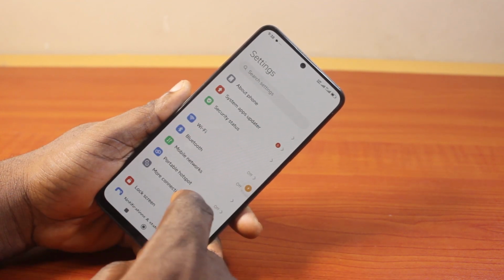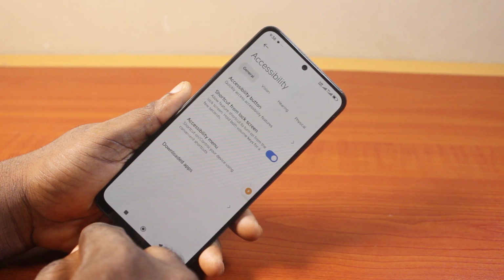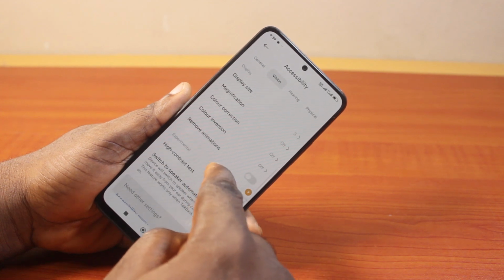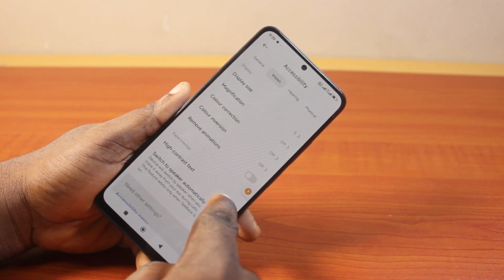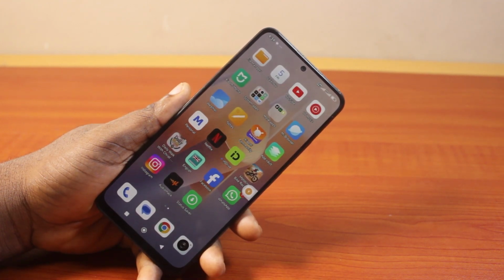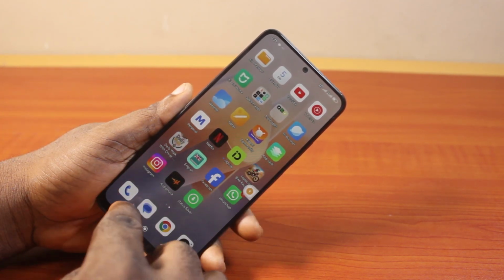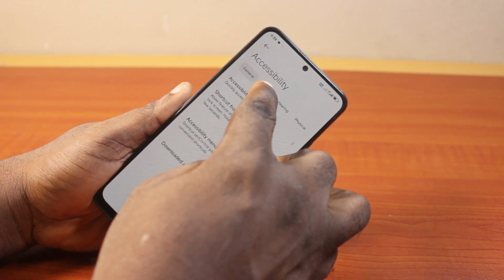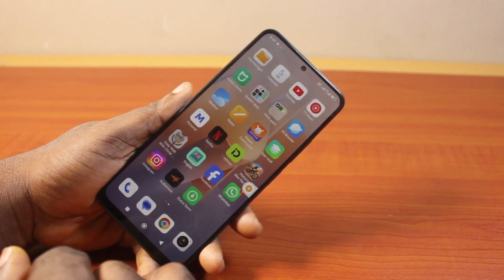How to Enable or Disable High Contrast Text on Android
In this video, I will teach you how to enable or disable high contrast text on your Android. To turn on high-contrast text on your Android phone is quick and easy; and here you will learn how you can enable and disable it on your Android phone.